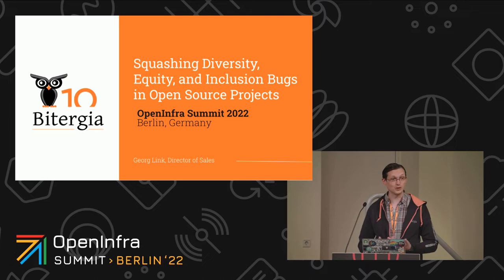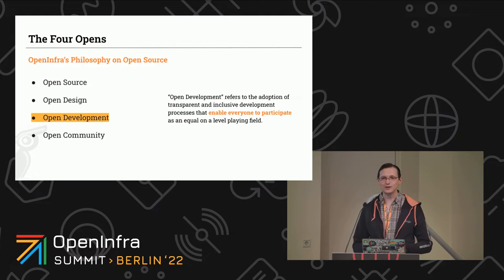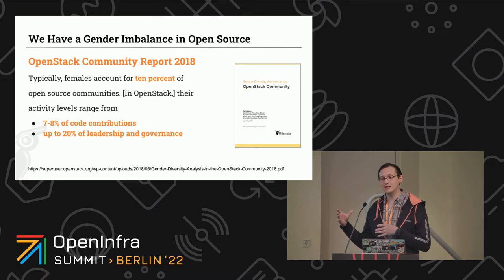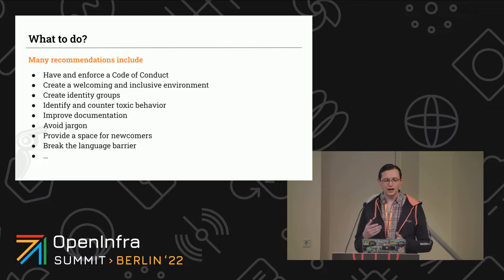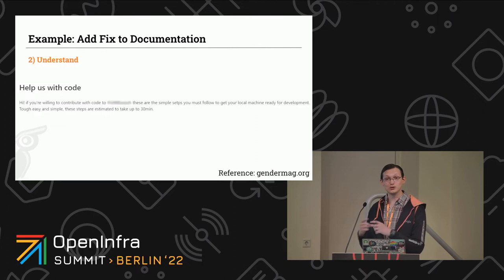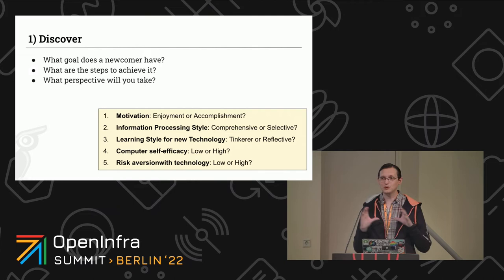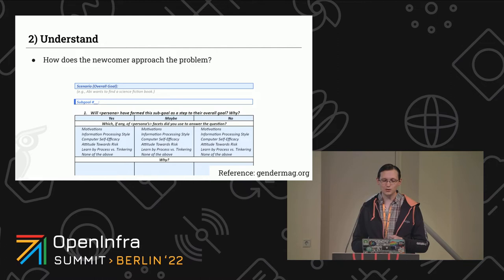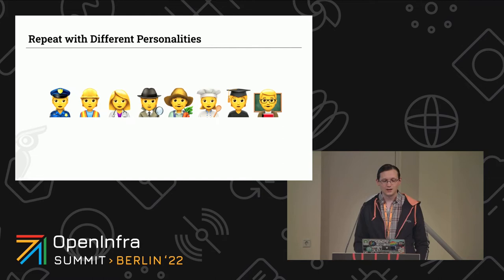Squashing Diversity, Equity, and Inclusion Bugs in Open Source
Open source software projects are hyper collaborative environments but surveys reveal that project members lack diversity. There are many reasons why open source projects appear uninviting to people of underrepresented groups. We would consider these reasons “bugs” if the system was software. We’ll use the idea of DEI bugs to discuss how we can identify where open source projects fall short in being inviting and inclusive. The goal of this framing is to find ways to squash these bugs and bring out the potential of everyone who has an interest in our open source projects. A concrete suggestion is to walk in the shoes of others and take a fresh look at your project. The audience will walk away with actionable steps to take a new look at their own open source projects and start making a positive difference.

By Georg Link